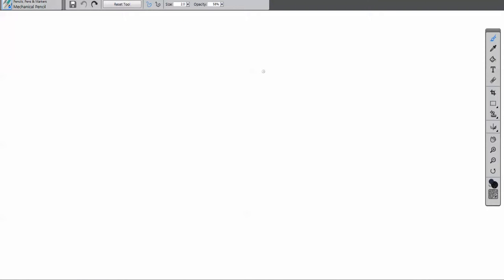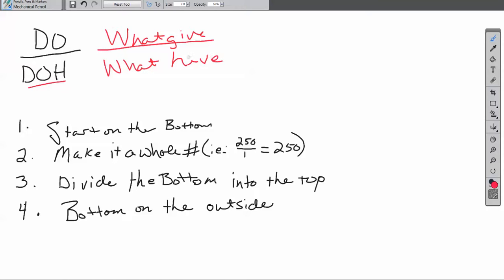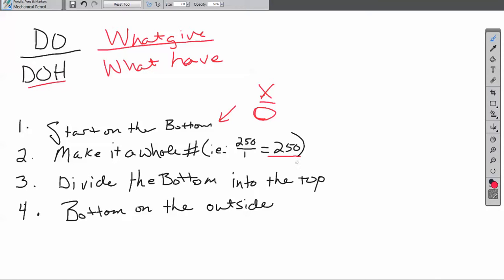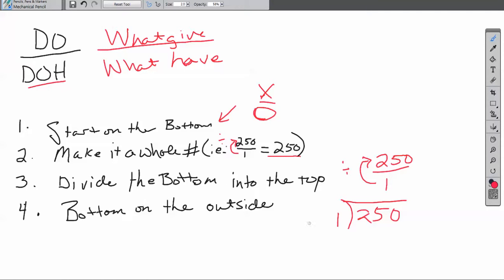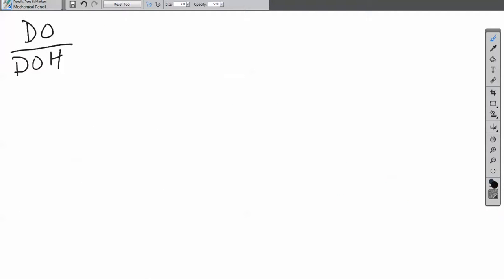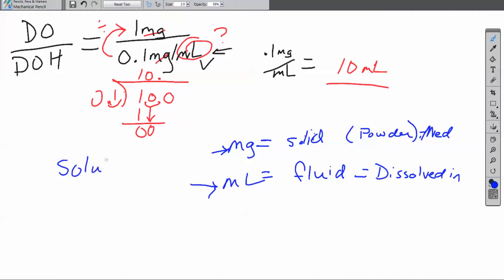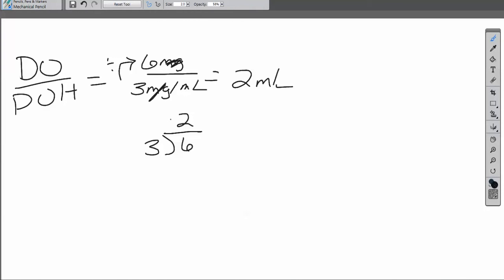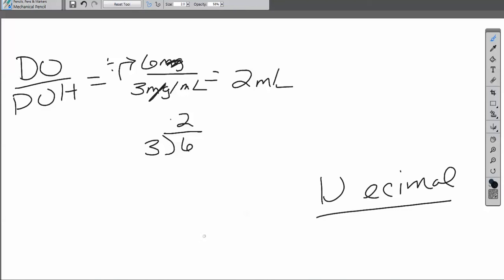Dr's Order over Dose On Hand - Introduction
paramedic drug calcs